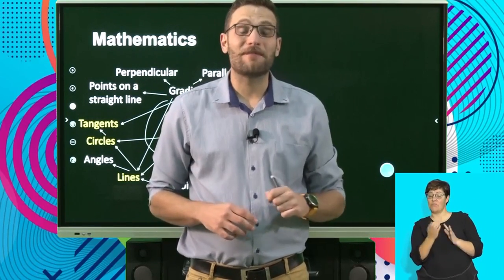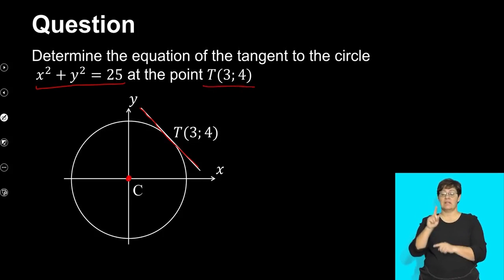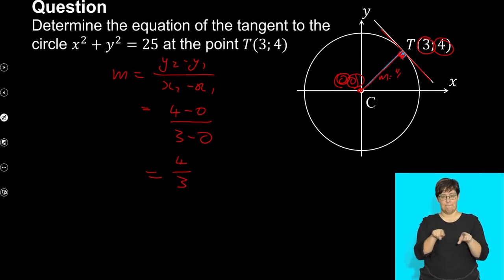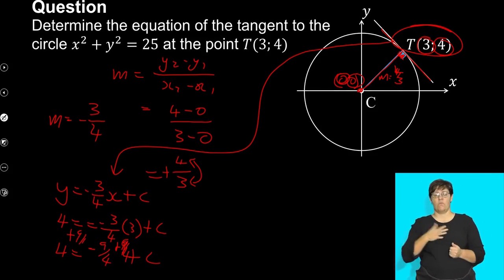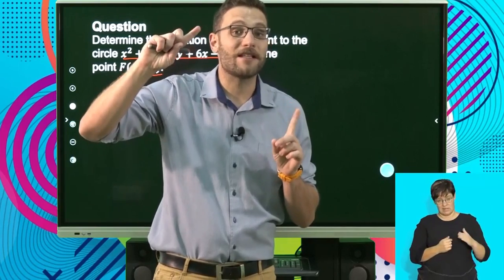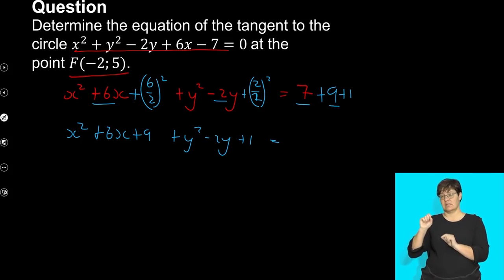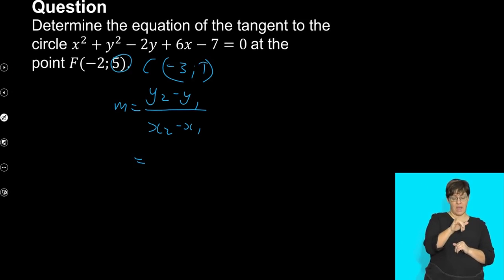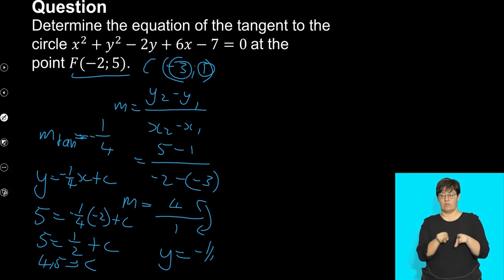Maths Grd 12 Tangents And Angles S2